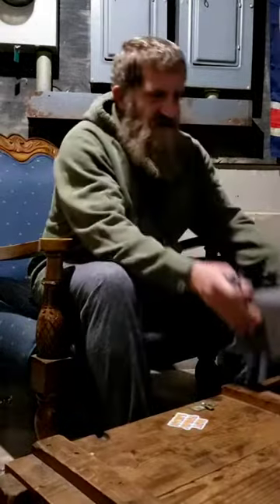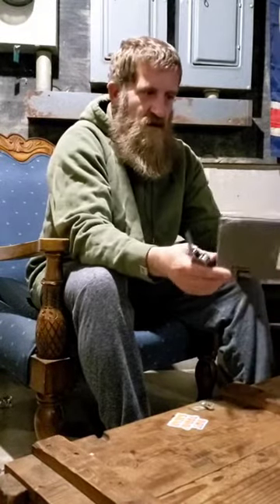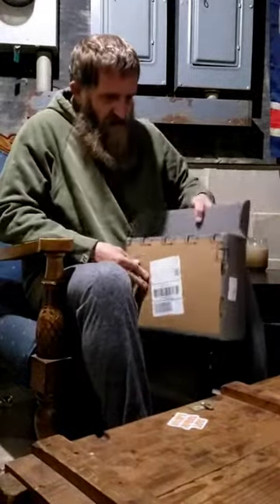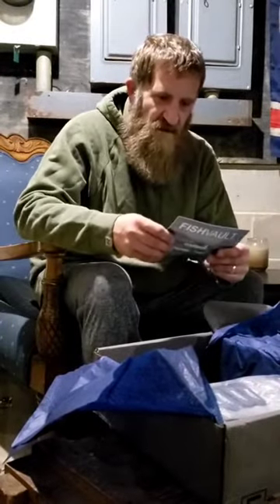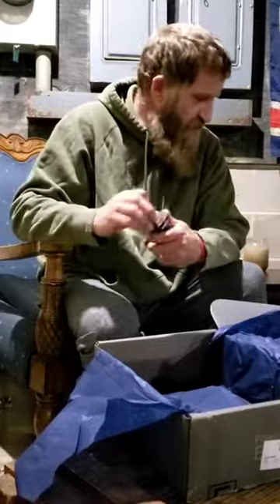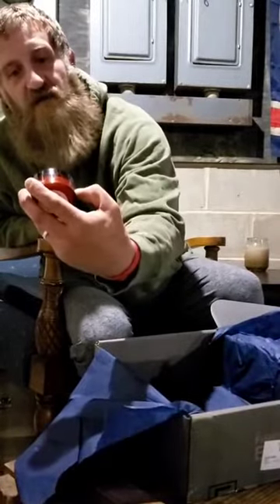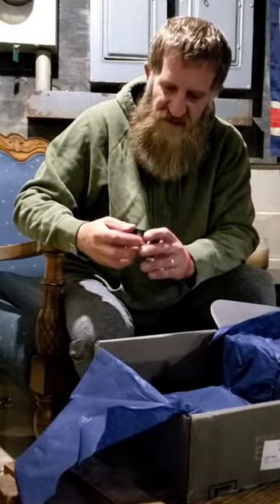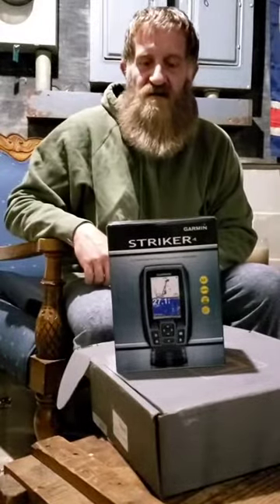FishVault April 2021 Subscriber Unboxing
Valued ELITE member, Tony, unboxes his April ELITE gear.